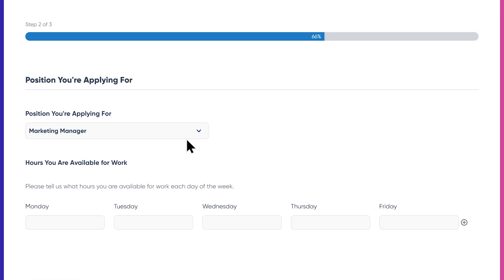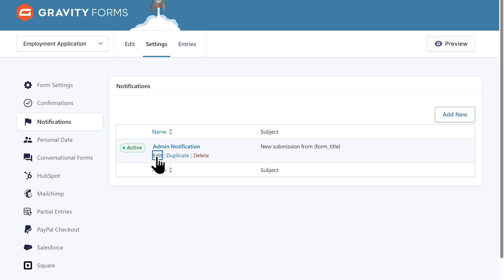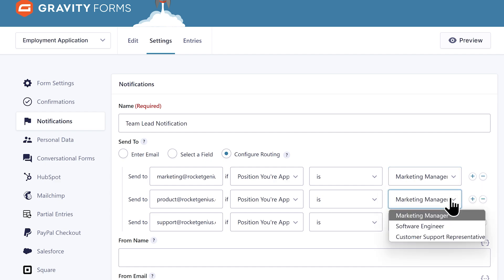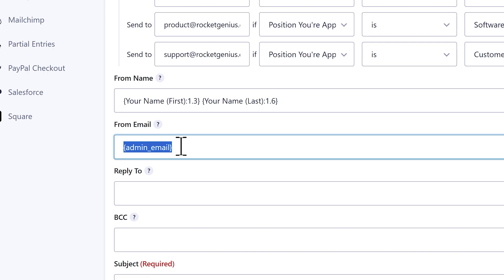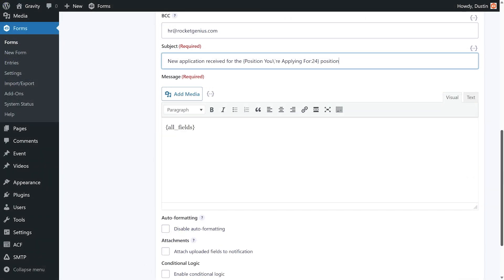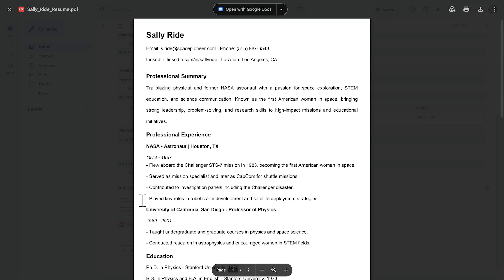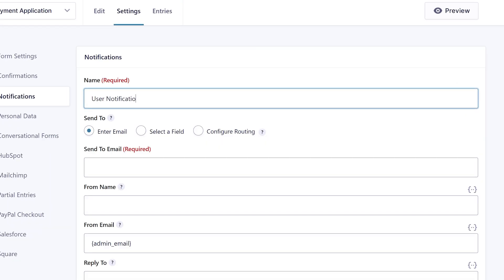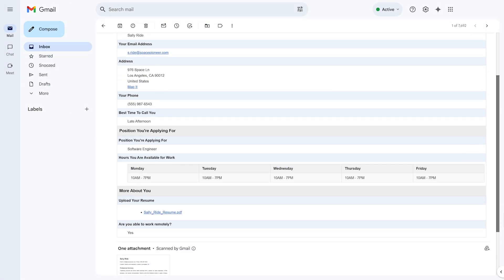Setting Up Notification Emails in Gravity Forms - The Definitive Guide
Welcome back! Dustin here from the Gravity team 👋

In this video, we’ll walk you through how to configure email notifications in Gravity Forms so you never miss a form submission—and your users stay in the loop too. Whether you're handling job applications, contact forms, or any kind of user input, setting up notifications is a must.

🔧 What you'll learn:

-How to send emails to different recipients based on user input (conditional routing)
-How to notify applicants with automated emails
-Using merge tags to personalize emails (From Name, Email, etc.)
-Best practices for email deliverability
-Attaching uploaded files (like resumes or cover letters) to notifications
-How to use conditional logic for more advanced notification rules

We’ll demo this using an employment application form with dynamic routing to team leads based on the position applied for—plus a confirmation email for the applicant. It's everything you need to know to get started with smart, reliable notifications!

💡 Don’t forget: always test your notifications before going live to ensure everything’s working smoothly.

👇 Got questions or need help setting this up? Drop them in the comments—we’re here to help!

Chapters:

00:35 Customizing Your Notifications
00:54 Configuring Routing
01:55 Editing the Notification Message
02:04 Attaching Uploads